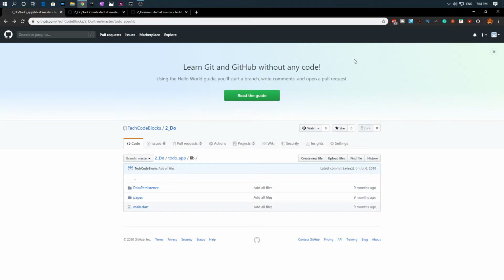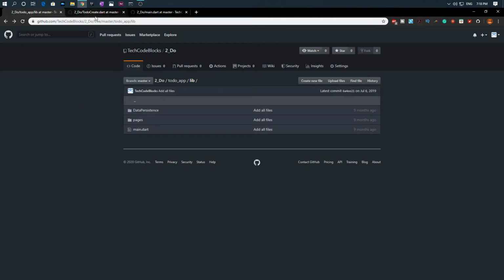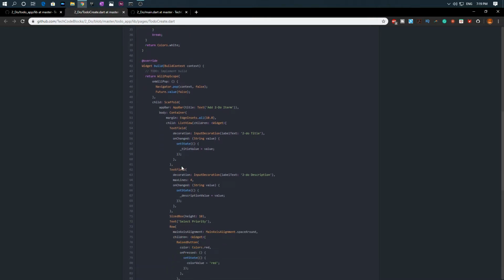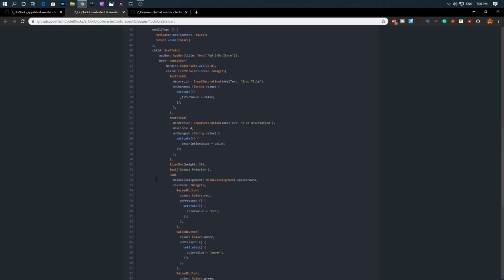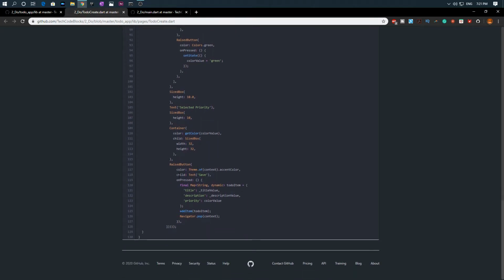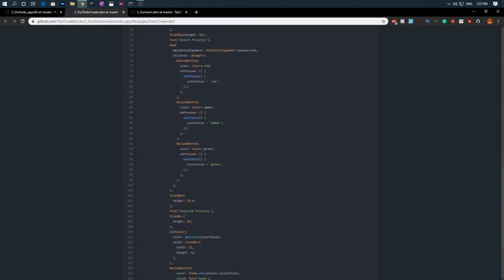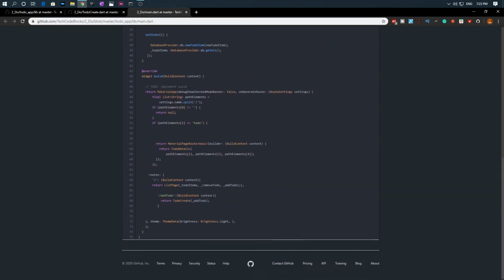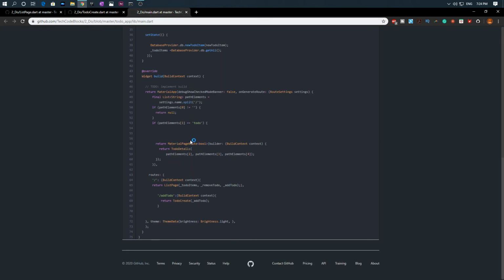Build a To-Do App in Flutter - Part 6 of 6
Welcome back to Tech Code Blocks, after a Hiatus of at least 7 months. I have finally made the last installment of the series I started last June.
In this video I take a different format to the rest of the series, walking you through the remaining code in a more vague fashion than in previous episodes. I hope this video is still of some informative use, however.